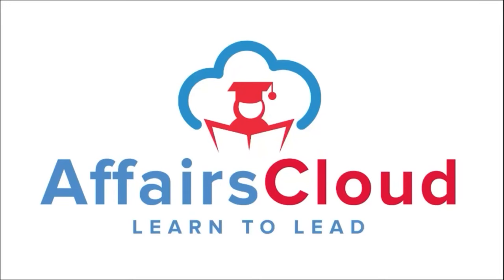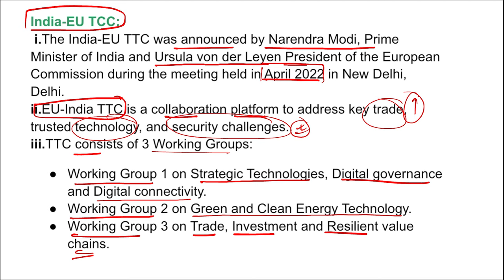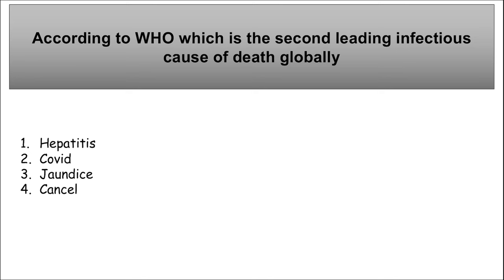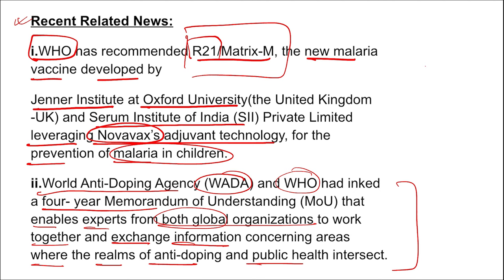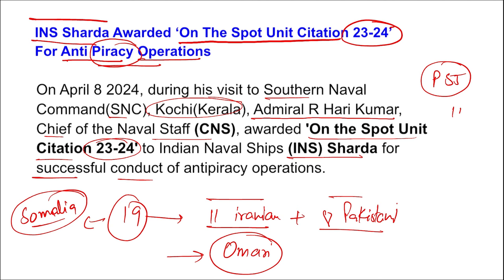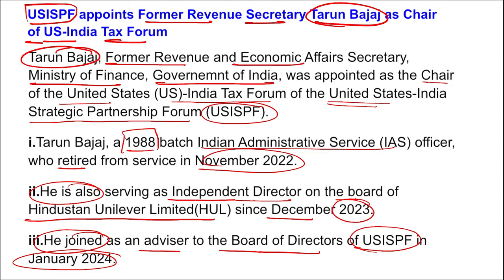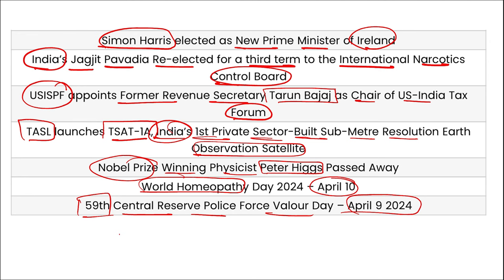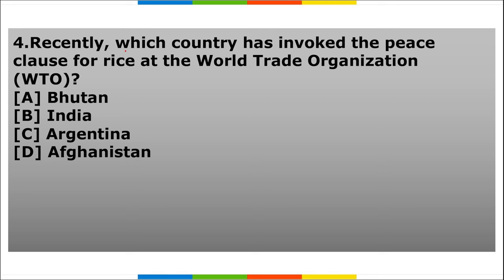Current Affairs 11 April 2024 | English | By Vikas | AffairsCloud For All Exams